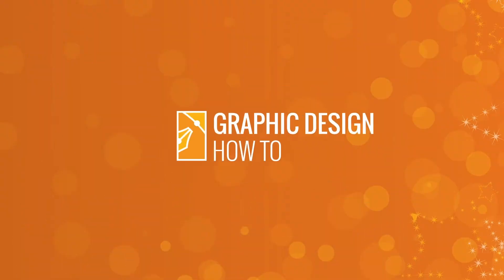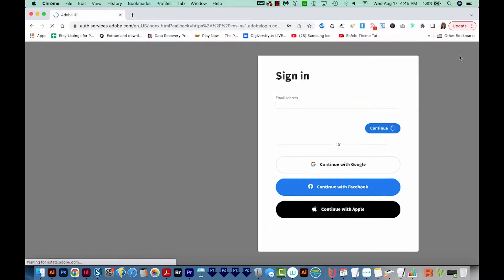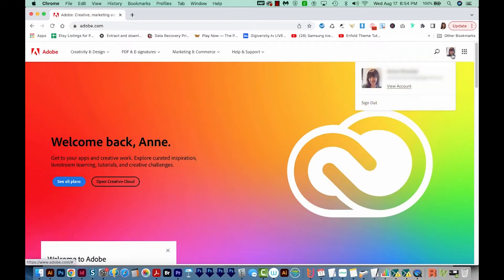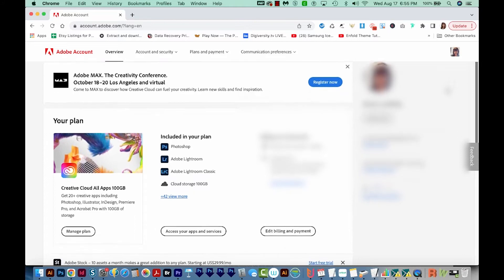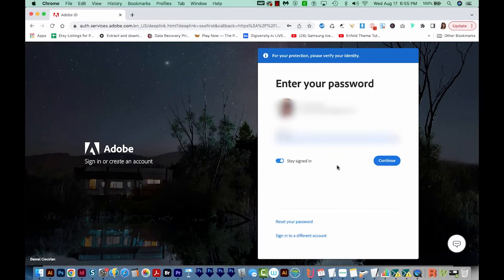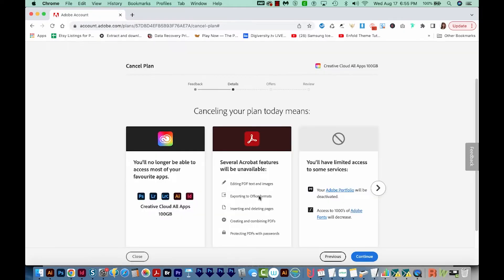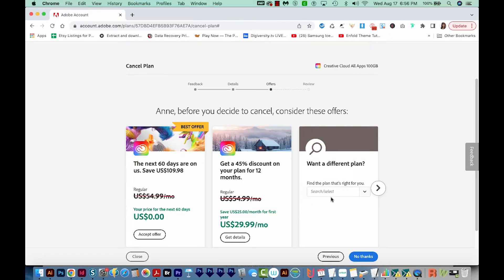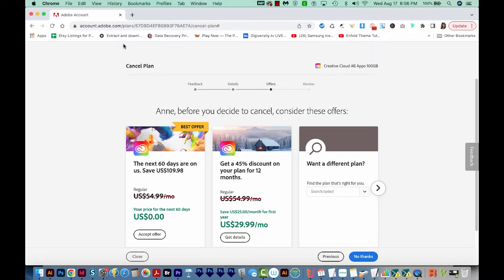Free/Cheap Illustrator & Photoshop ETHICALLY - Save Money on Adobe Creative Cloud plus Coupon Codes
CURRENT DEALS - Last updated/checked January 18, 2026:
Save 40% on CC All Apps when you choose a yearly plan (please read the fine print about cancellations)

Save 40% on Creative Cloud Pro for teams.

Affiliate Link:
Non-Affiliate Link:

Get Photoshop Elements 2023 & Premiere Elements 2023 for $150 (one time payment)